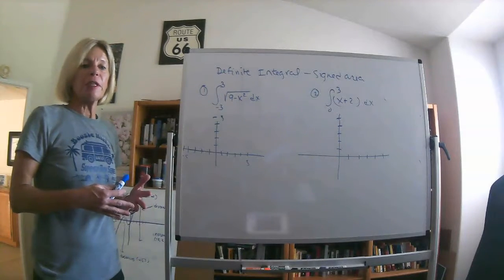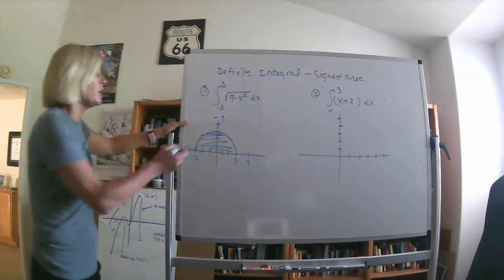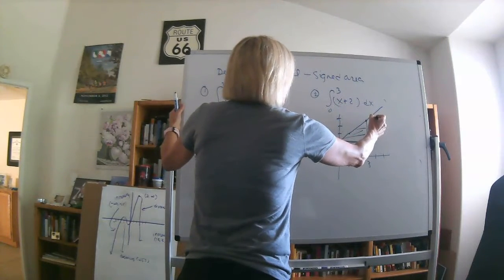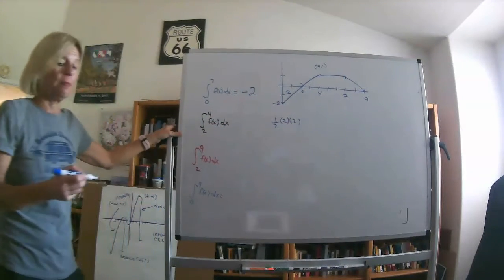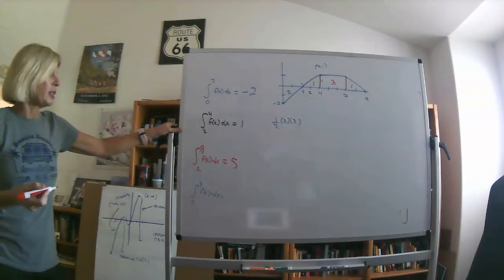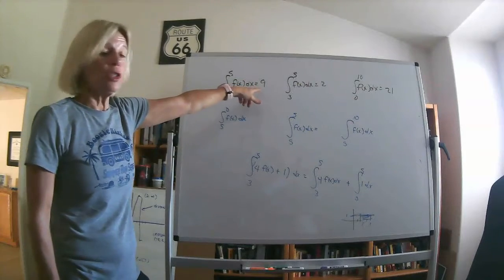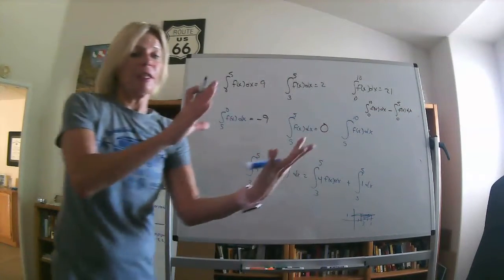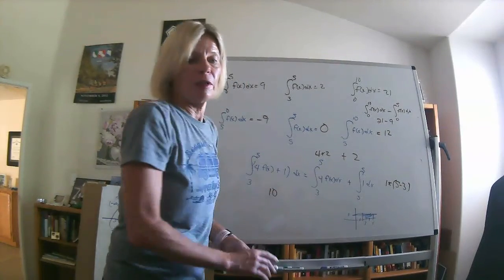Section 4.3_Properties of integrals